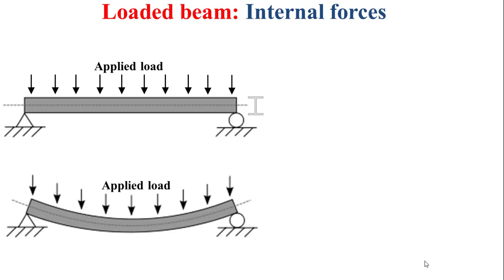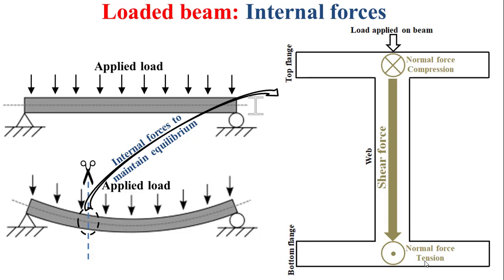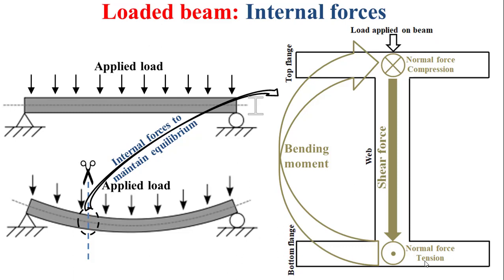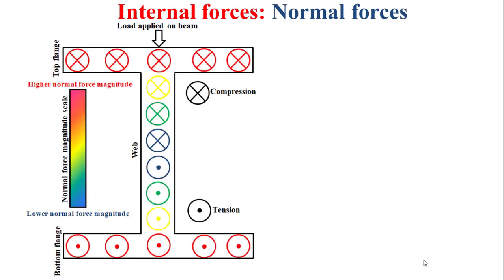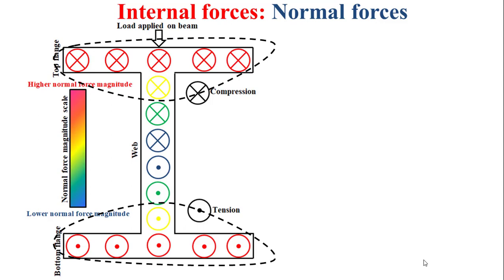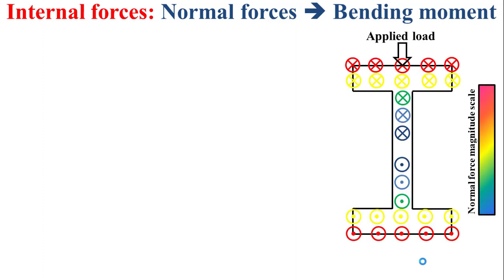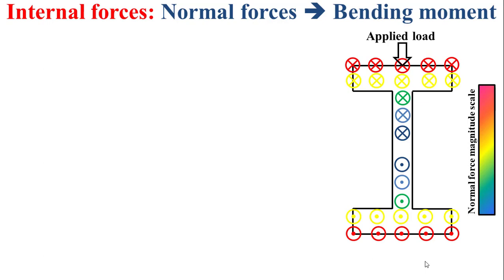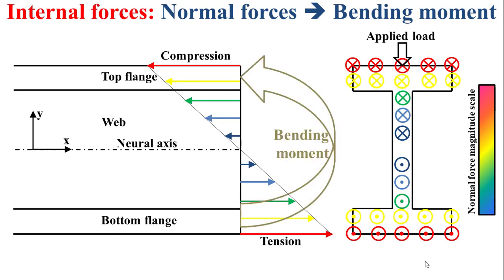Shear Force, Normal forces and Bending moment_Technological introduction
This educational video technologically introduces the Shear Force, the Normal Forces (inducing Bending Moment) that occurs in the cross-section of a loaded beam as simply and as clearly as possible.
00:00 Intro
00:20 Loaded beam: Internal forces
01:27 Internal forces: Shear Force
02:00 Internal forces: Normal forces
02:47 Internal forces: Normal forces | Bending moment
03:43 End